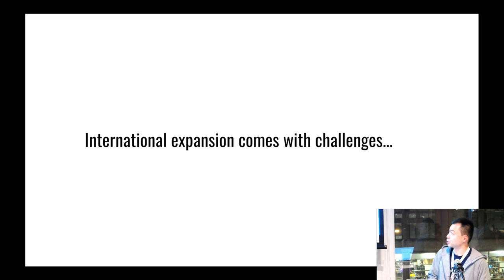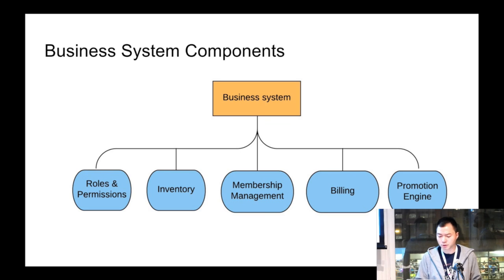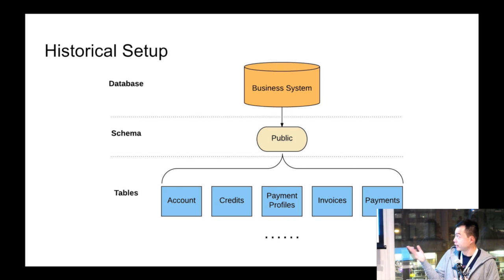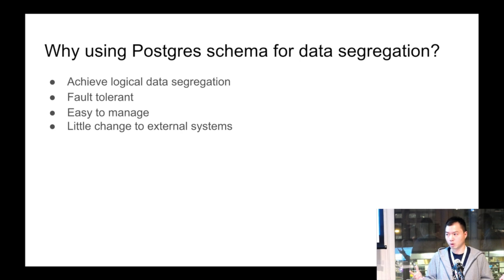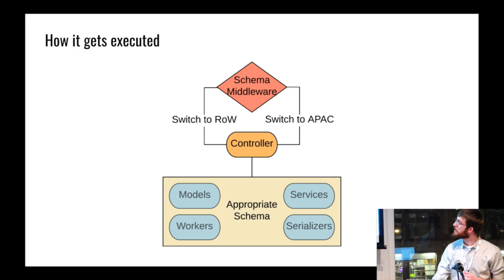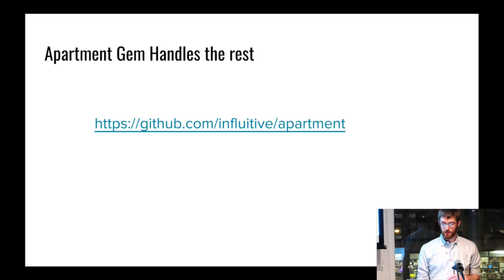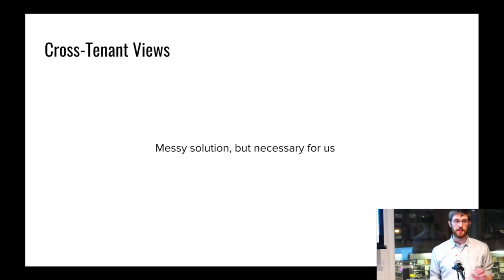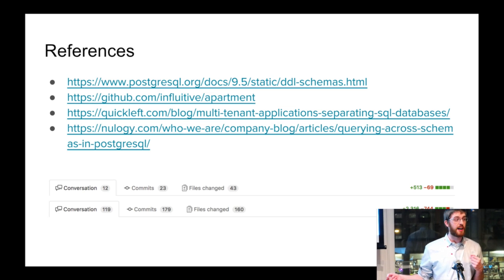Transforming into a multi-tenanted Rails application - Hanjie Ji & Nicholas Gordon (February 2017)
Hanjie Ji (Engineering Director @ WeWork) & Nicholas Gordon (Software Engineer @ WeWork)

The hyper-growth at WeWork has introduced a variety of business requirements, including a need to application-wide data segregation. In this talk we’ll share our experience with transforming a Rails+Postgres app to be multi-tenanted by leveraging Postgres schemas. By modifying ActiveRecord models to query on database views and custom middleware, we were able to leave the business logics intact. We’ll discuss the pros/cons of various approaches we considered, the unexpected challenges, and what we have learned along the way.

Production Support: Mike Bongardino & Aliana Melendez